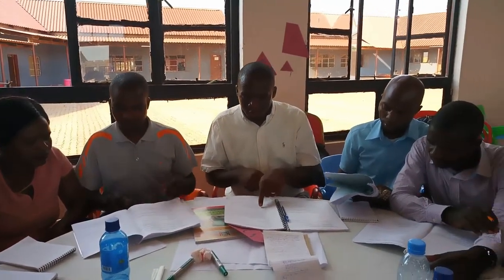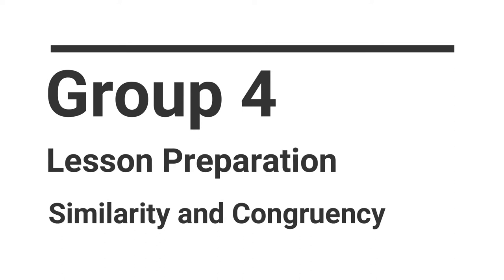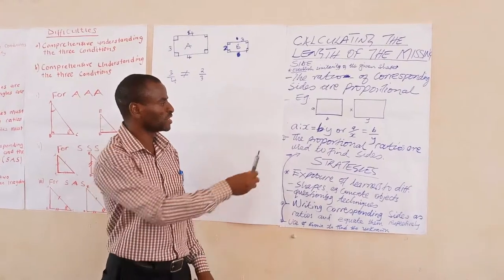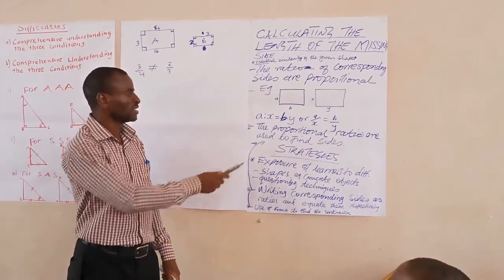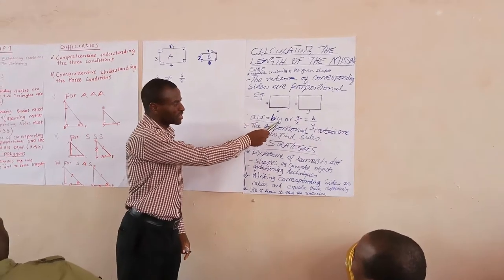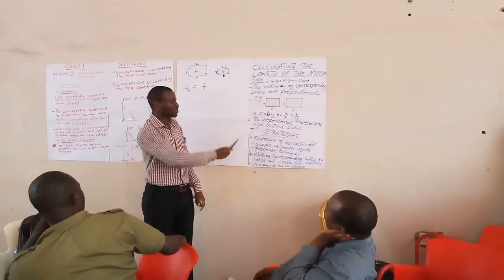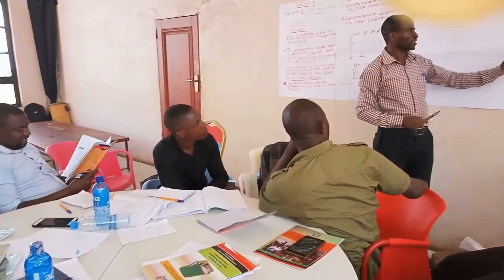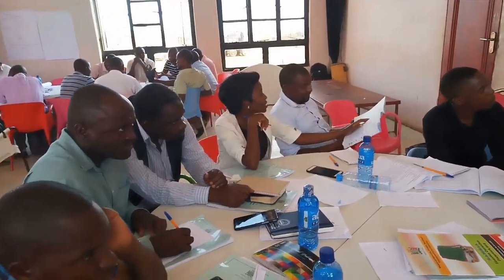Maths TGMs Lesson Preps